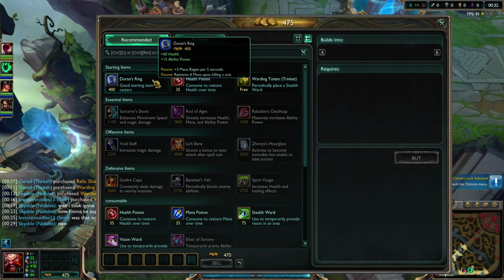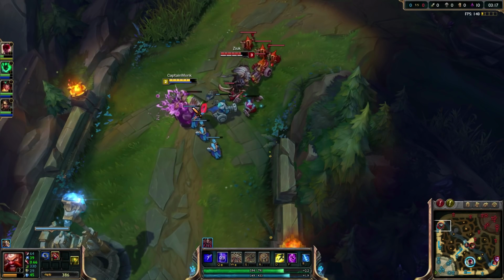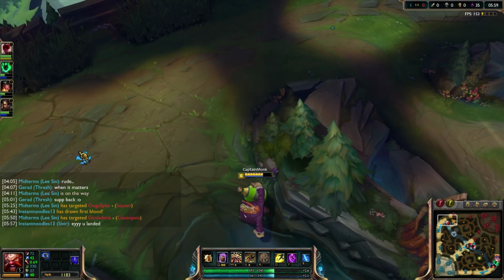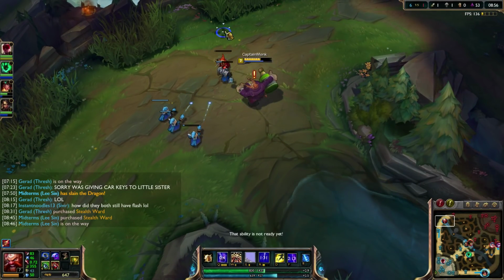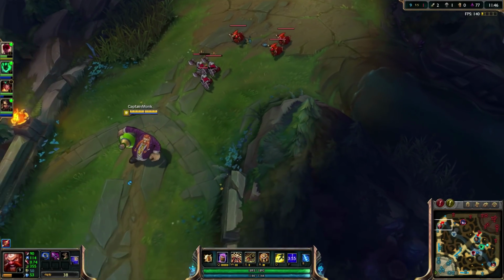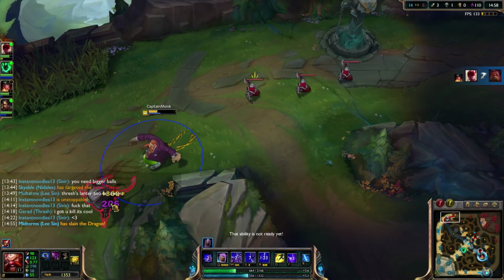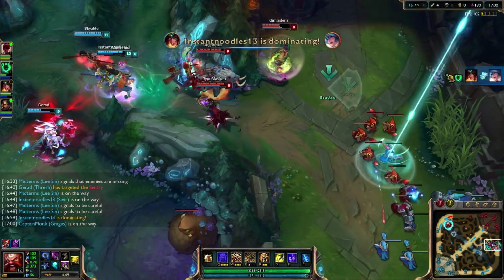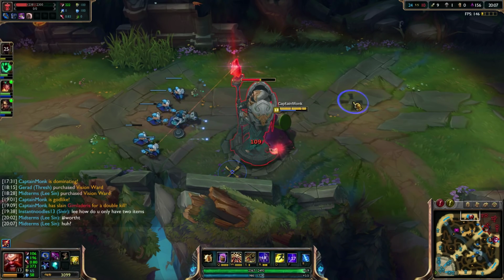League of Legends | Gragas Esq. Top - Full Game Commentary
If you enjoyed the video please make sure to leave a like rating! Thanks guys!

Chatroom: CaptainMonk (Join the chatroom on NA servers so i can invite you to play games!)